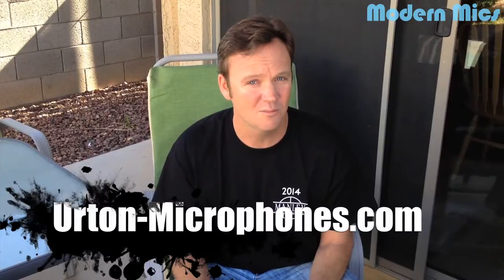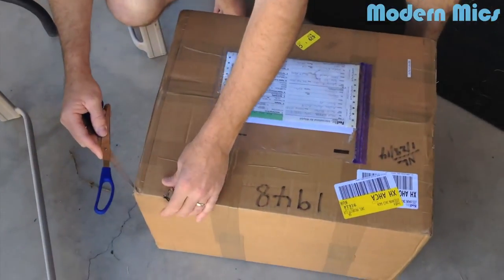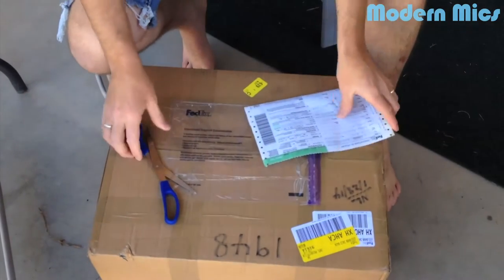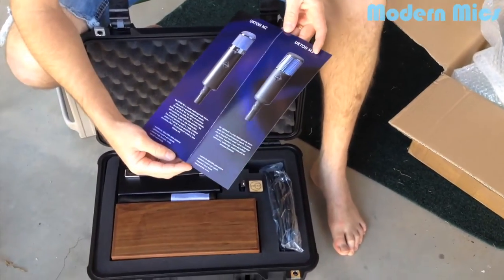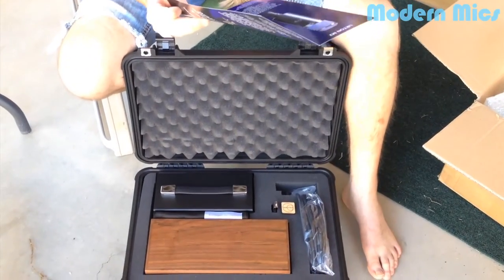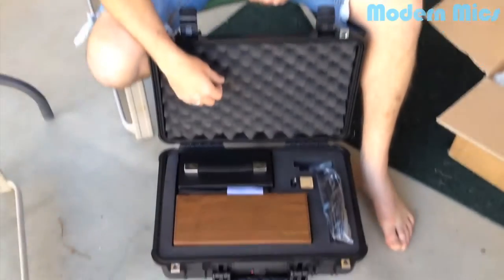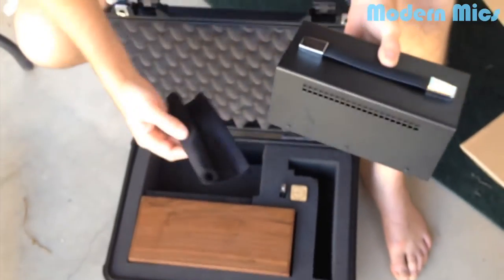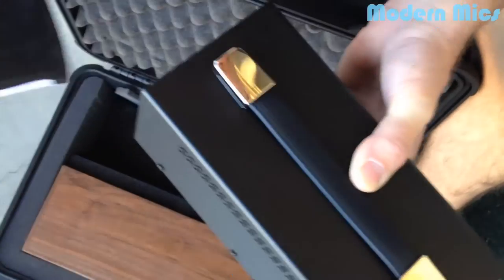Urton M2 Microphone UNBOXING German Tube Mic